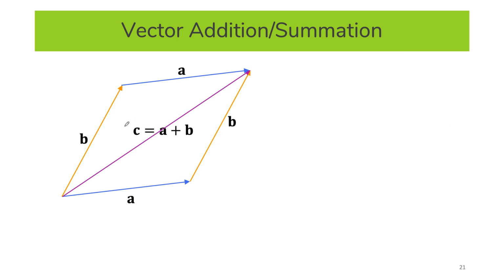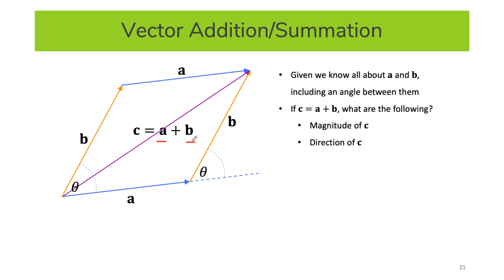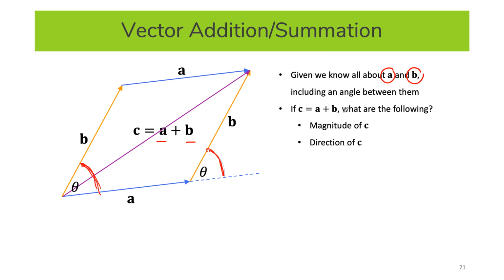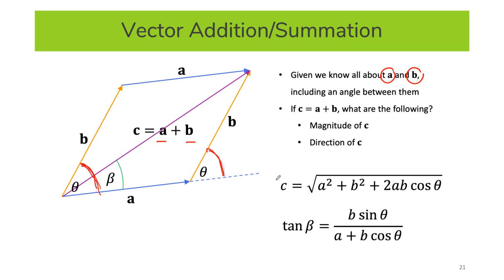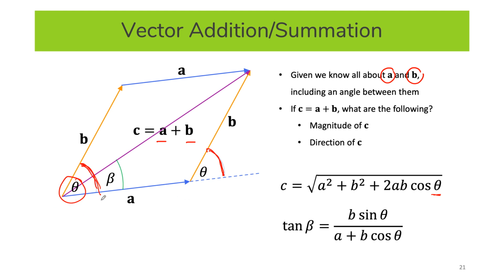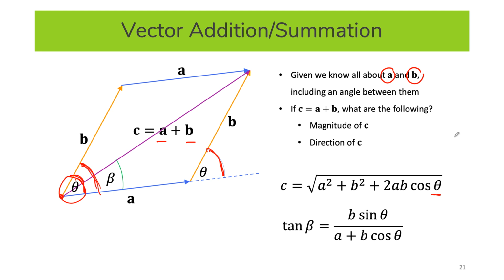Vector Addition - Part 2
Learn to find magnitude and direction of a vector sum of two vectors.